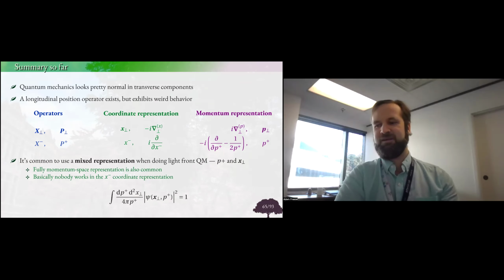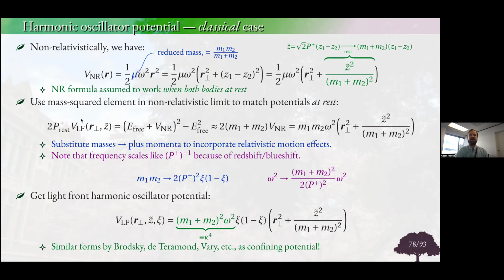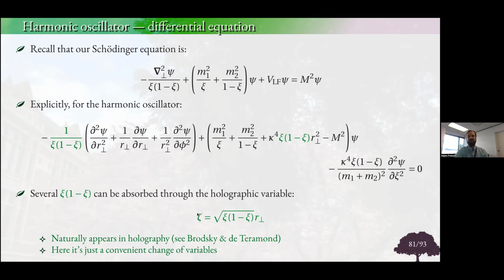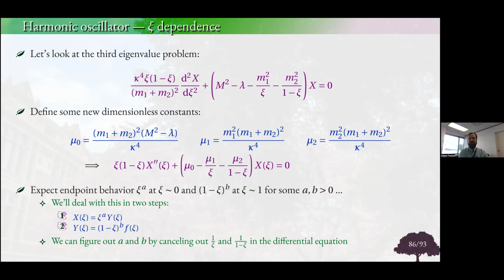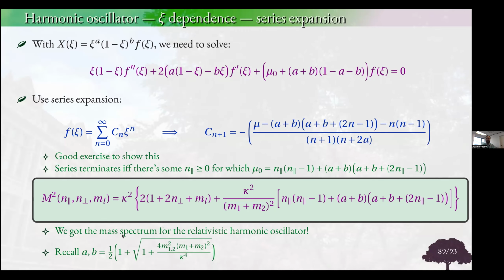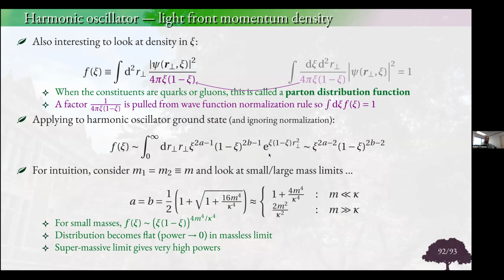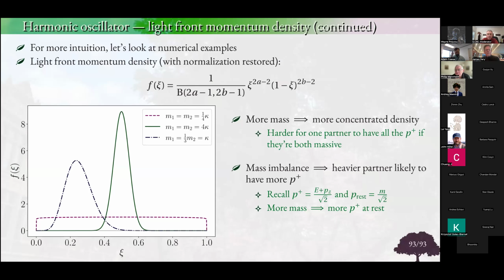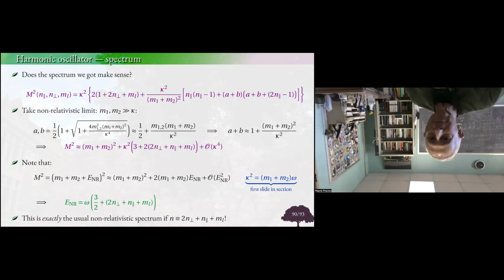A friendly introduction to the Light Front - Lecture 4: October 20, 2025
The fourth and final lecture in a series of lectures delivered to the ILCAC seminar series. These lectures are meant to provide an introduction to light front physics at a level accessible to graduate students.

This section looks at the harmonic oscillator as a worked example for how light front quantum mechanics can be used in practice.